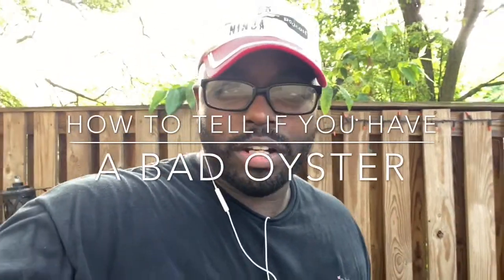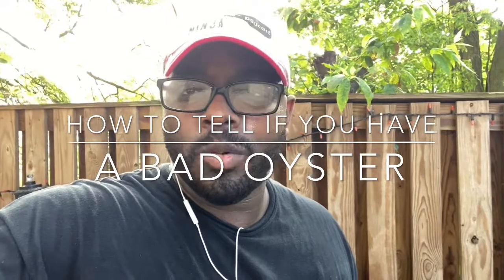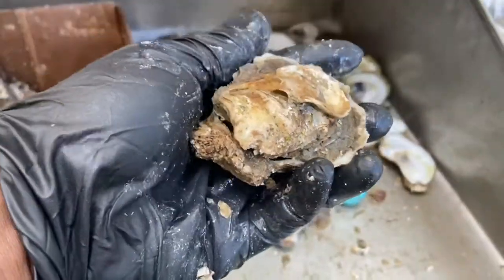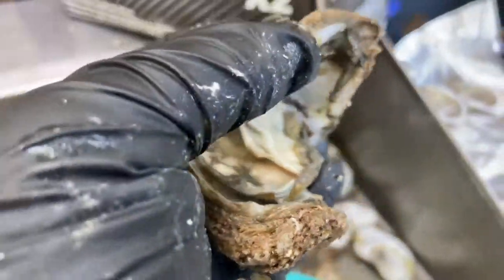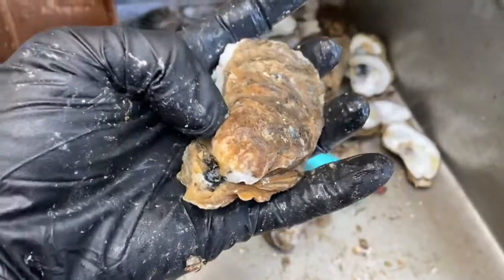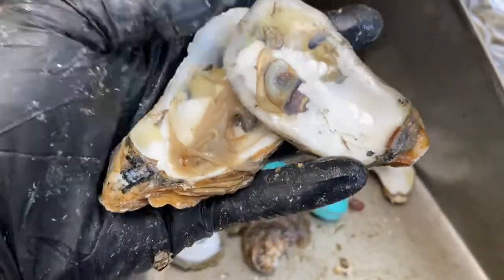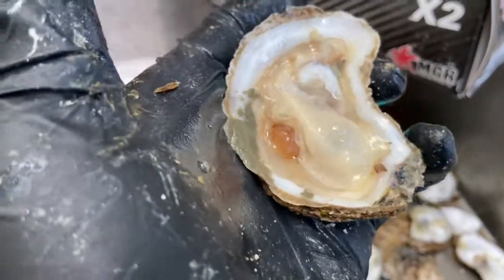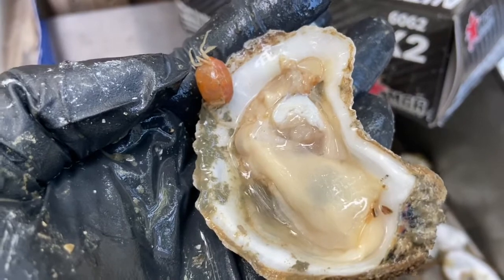How to tell if your oyster is bad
Many times i get asked how to tell if the oyster is bad.  These are simple rules that i live by when I'm shucking and eating oysters.